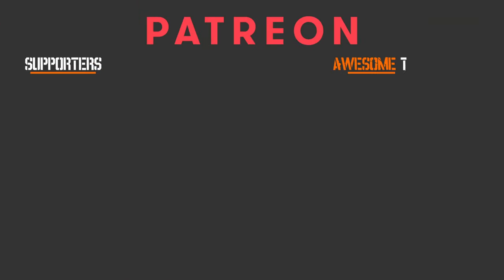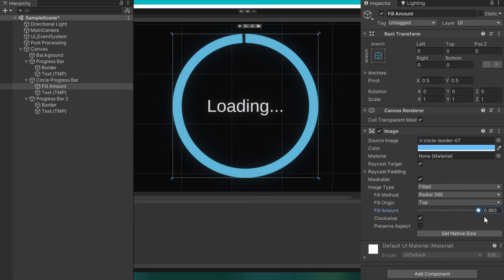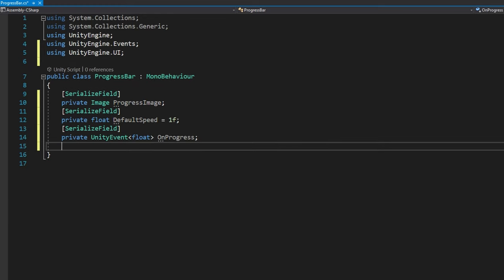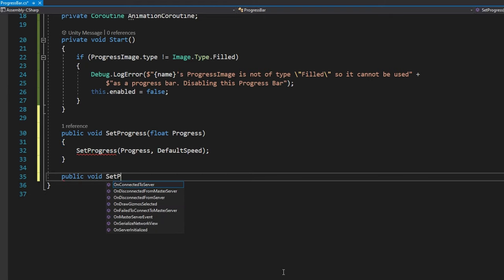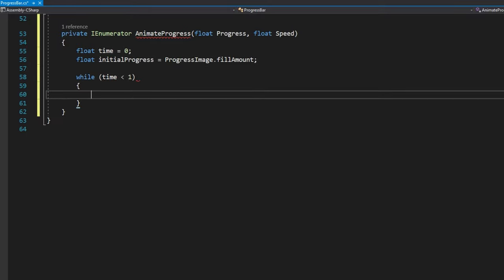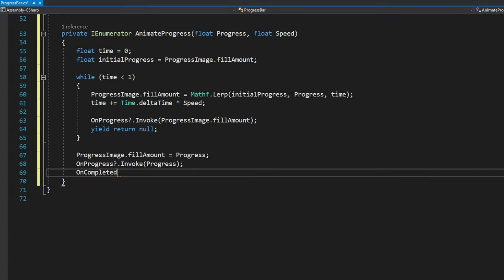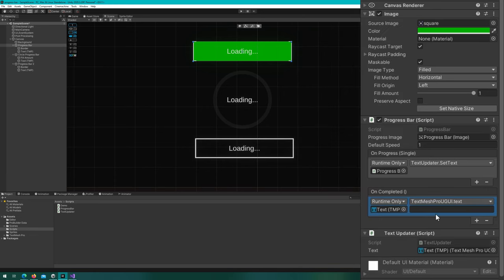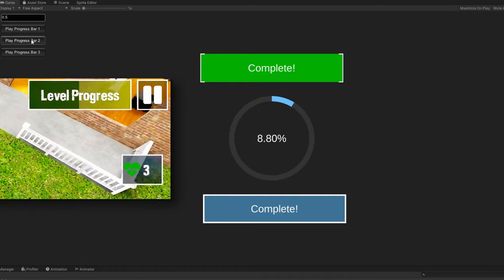Progress-Reporting C# Progress Bars on a Canvas (With Updating Text!) | Unity Tutorial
Learn how to create Progress Bars that report their progress by raising events! In this tutorial you'll learn how to, from scratch, create a new progress bar using C# and the Unity UI System. You'll learn how to raise UnityEvents (to hook up in the inspector) or delegate functions (to hook up with code) as the progress bar updates. In our example we'll update some TextMeshProUGUI text with the progress as it fills up.

👨‍💻 As always, all code from this video is available on GitHub

Chapters:
00:00 Progress Bars in Games & Short Explanation of How to Create Them
01:25 Setting up Progress Bars on a Canvas
02:40 ProgressBar.cs - Variables and Start
04:03 ProgressBar.cs - Overloaded SetProgress
06:40 Hooking up Components & Events
08:02 Demo
09:02 Final Thoughts and Warning